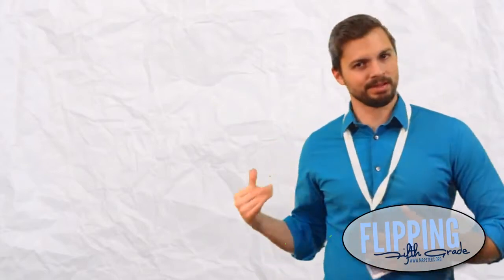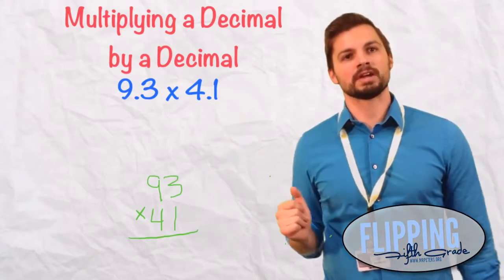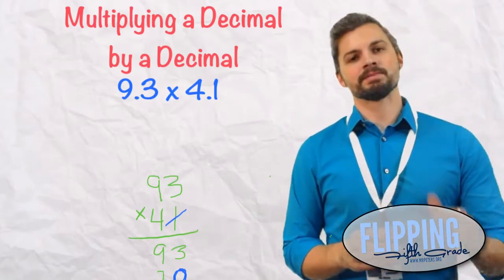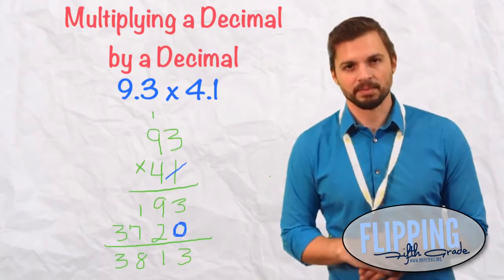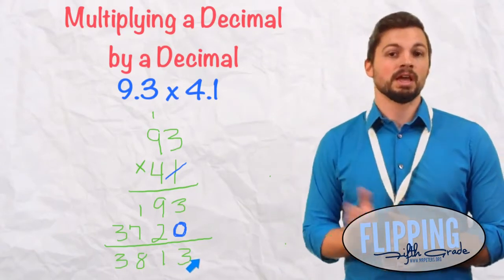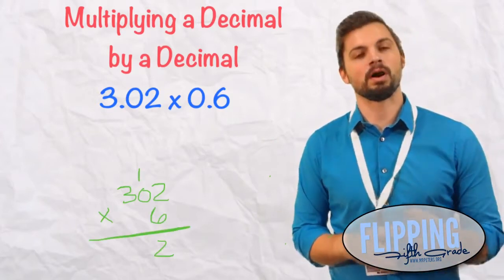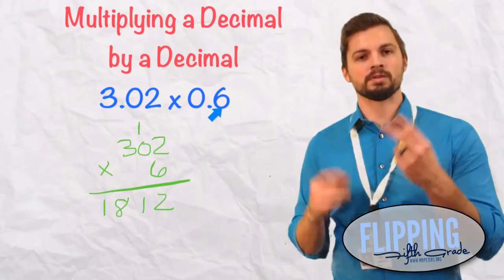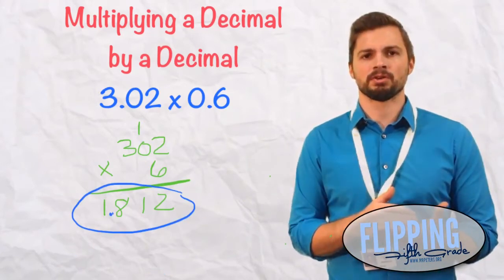Topic 6.5: Multiplying A Decimal By A Decimal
Students will be able to find he product of a decimal and a whole number.